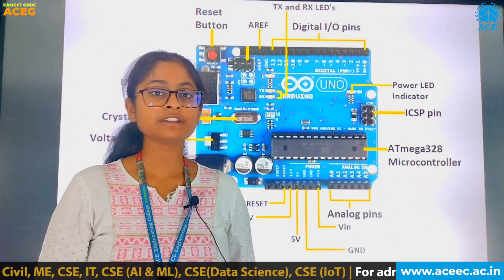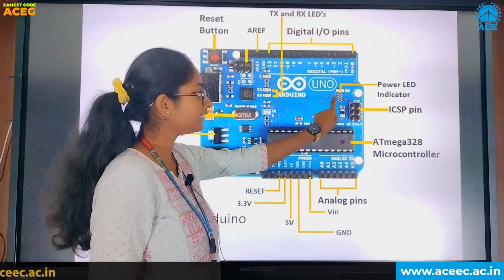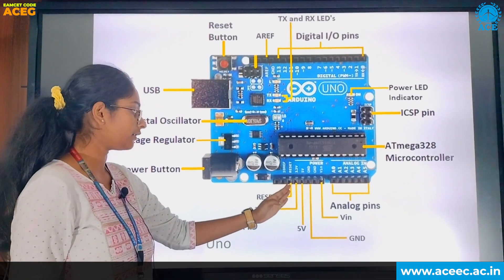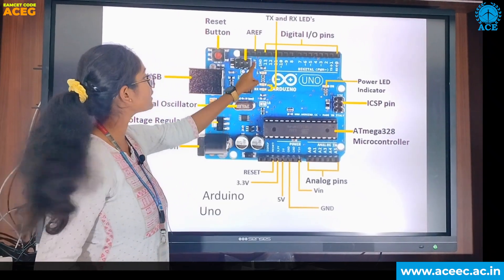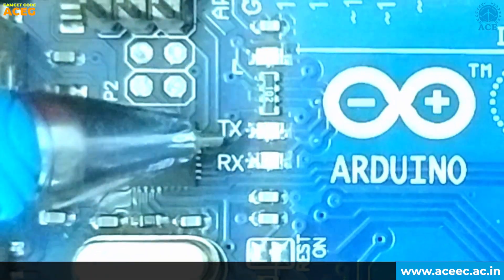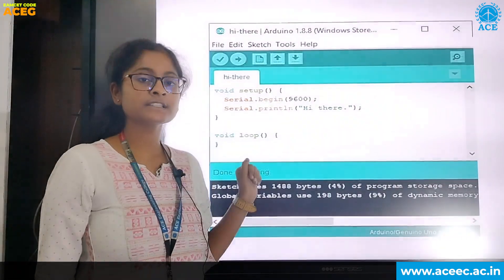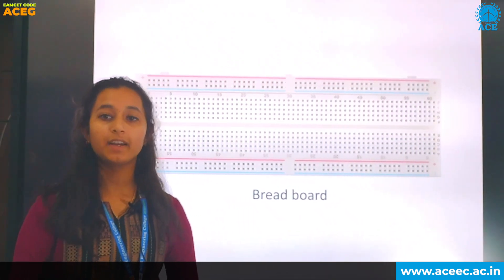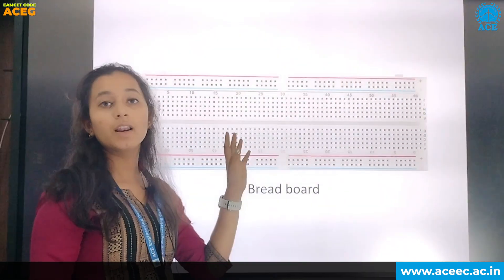Arduino Uno and it's Overview- Arduino Uno Board Description and Bread Board Description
Arduino is an open-source platform used for building electronics projects.
The Arduino  Uno provides a standard form factor that breaks out the functions of the micro-controller into a more accessible package.